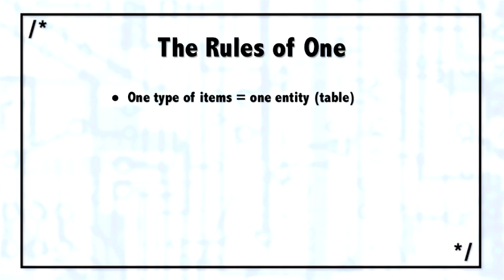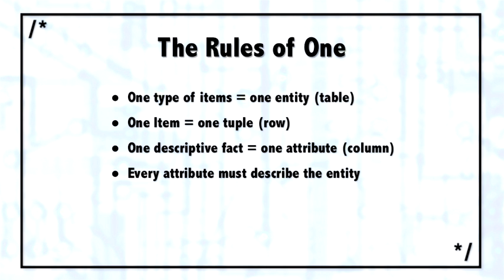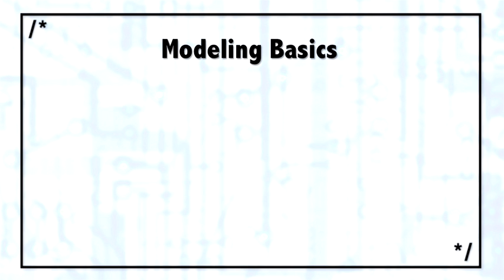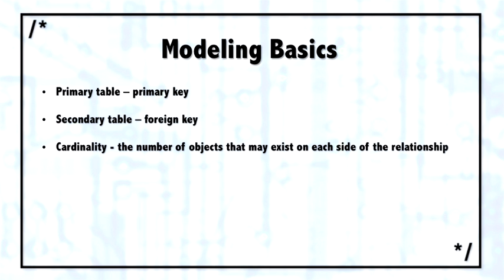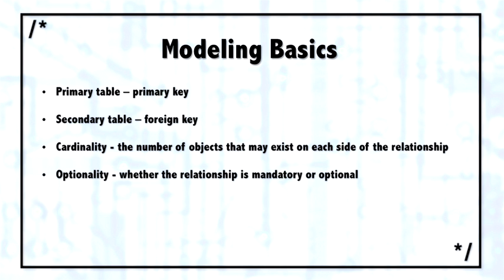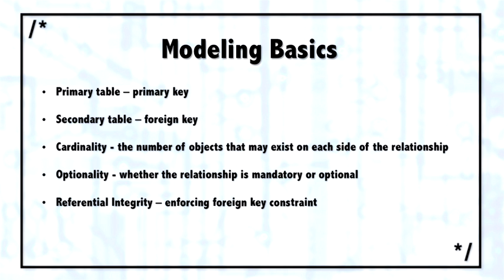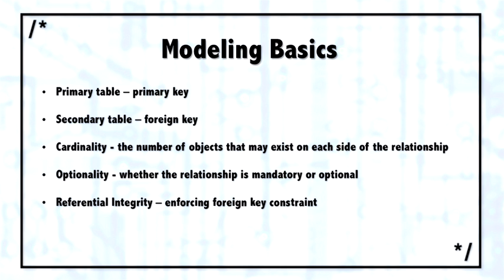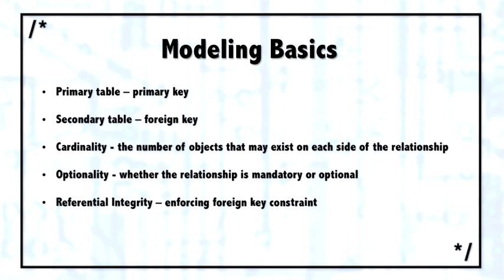SQL SERVER 2005 PART 1 CHAPTER 3 OF (1/7)